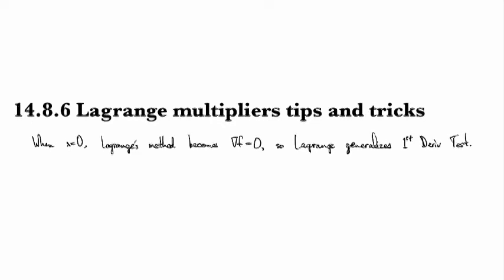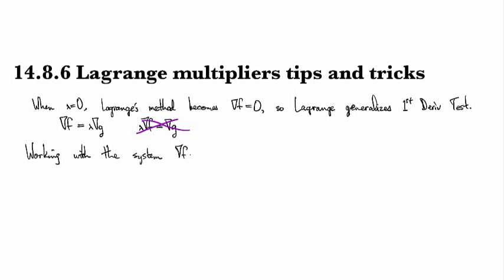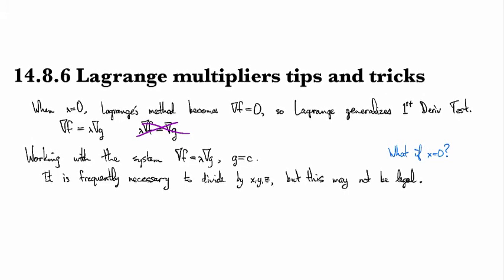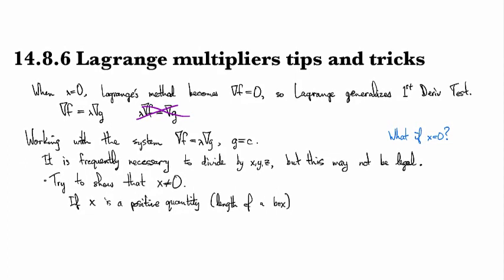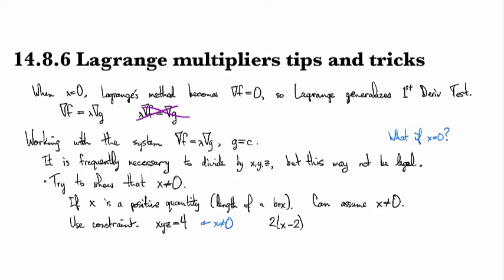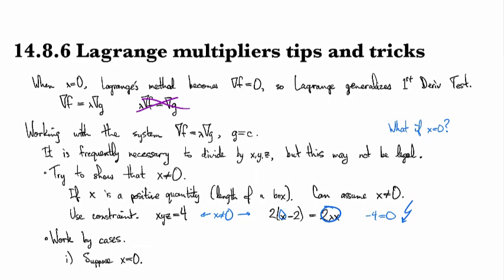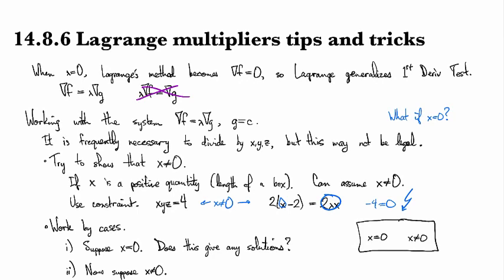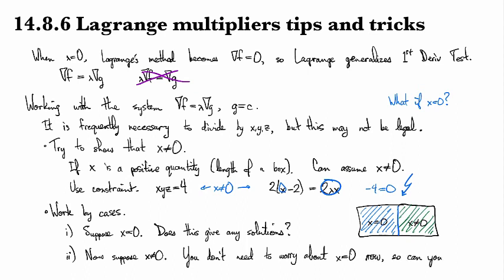14.8.6 Lagrange multipliers tips and tricks